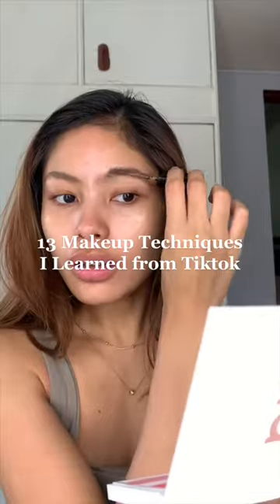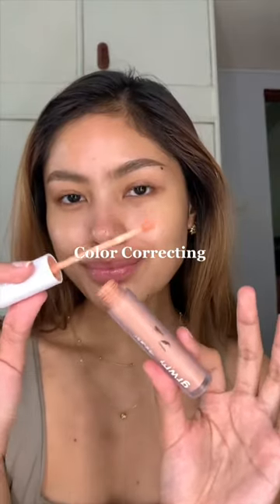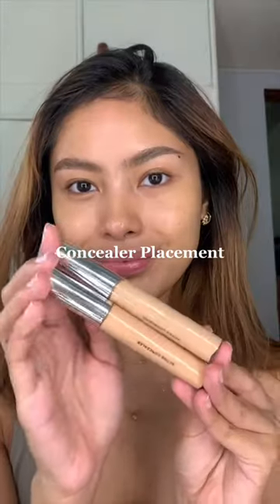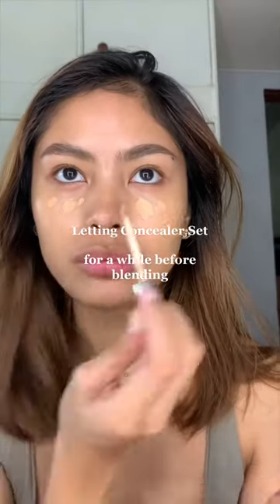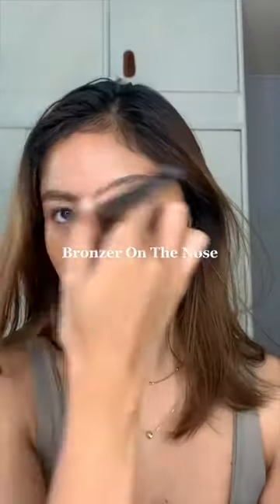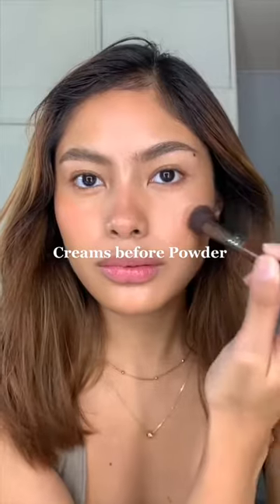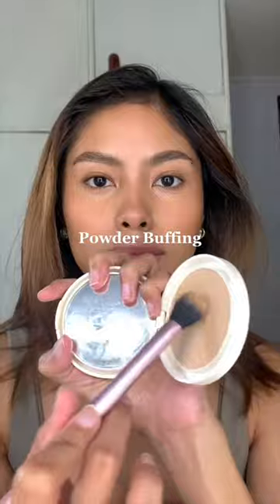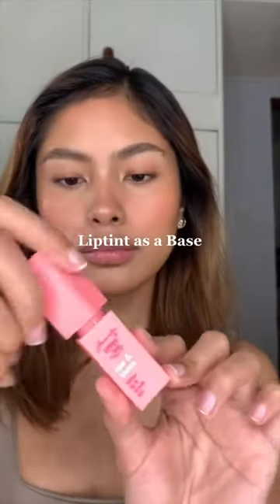makeup makeup tiktokmakeup makeuphacks